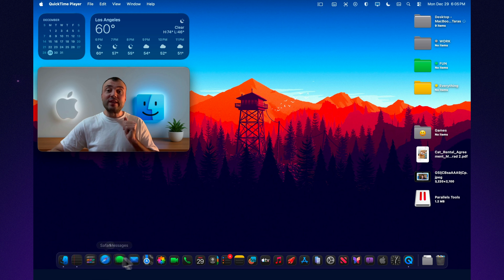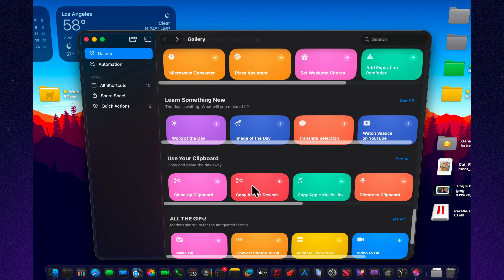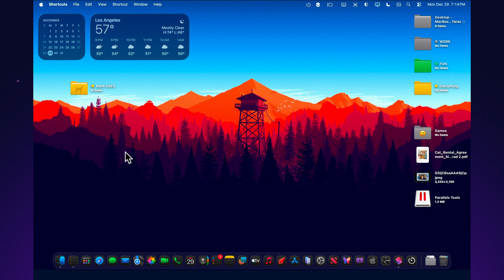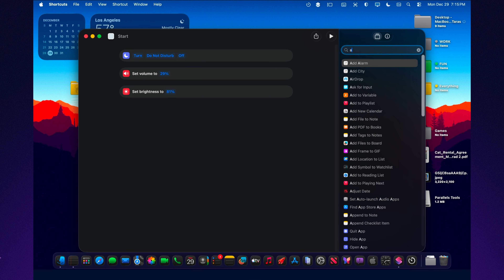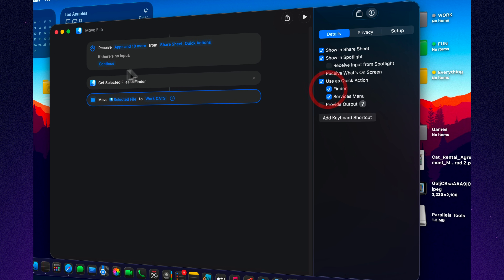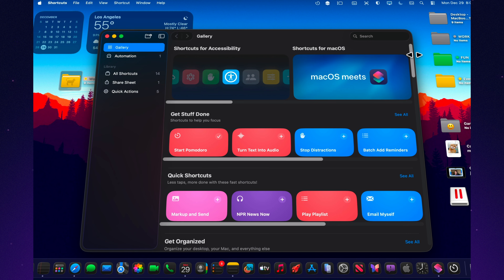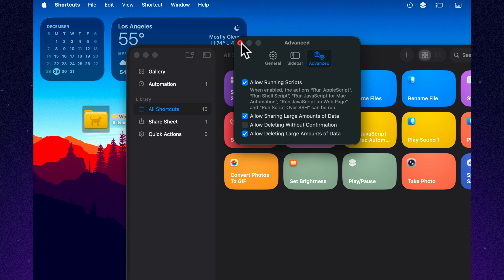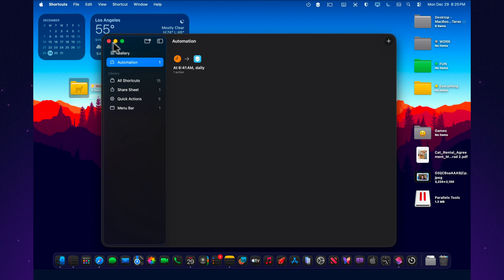Shortcuts in Tahoe: The REAL Power-User Upgrade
Installed macOS Tahoe and still doing everything manually? 😅
Today I’m turning Tahoe into a one-click control panel with SHORTCUTS ⚡️

No boring theory — just real workflows: work mode, clean desktop, quick file routing, faster launches, and the “Start” button that instantly sets everything up 🚀

Once you see it in action, you’ll never use macOS the same way again 👀
Drop your favorite SHORTCUTS in the comments 💬

And tell me what you want next: creator mode 🎥, study mode 📚, or travel mode ✈️